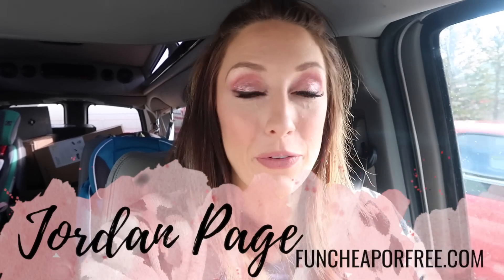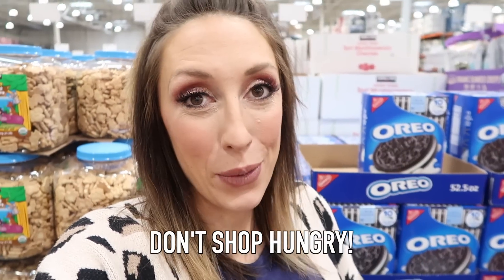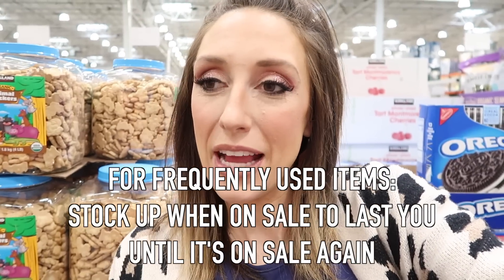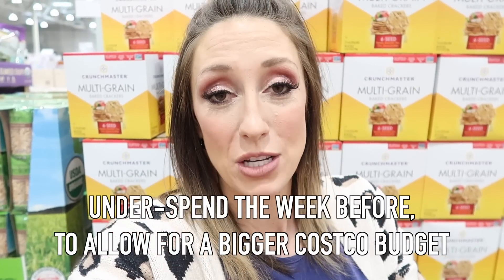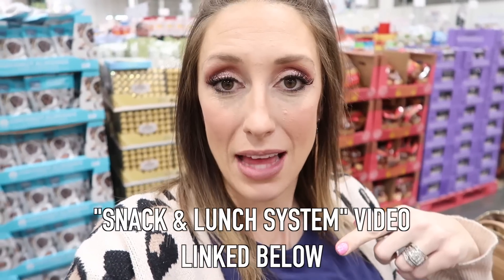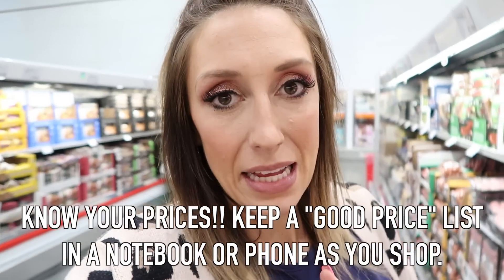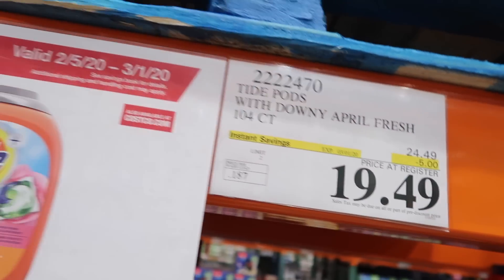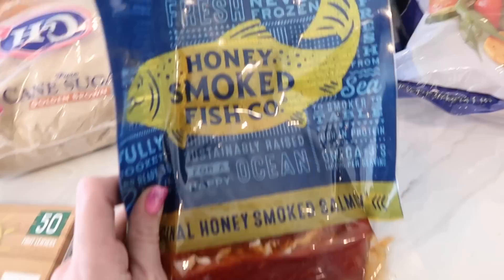Costco tips & tricks! Family of 8 Costco Haul | How to shop at Costco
Shopping at Costco is a bit of an art form. If you aren't careful, it will cost you MUCH more money than it will save you! In this video I walk you through an actual Costco shopping trip, showing you what I buy, and why.

LINKS/PRODUCTS MENTIONED IN THIS VIDEO
♡ For my Costco TV segments and much more information on Costco

♡ About me:
My husband Bubba and I have 6 kids in 8 years and live in Utah...Expecting twins any day now! I'm all about family, budgeting, frugal living, productivity and organization, and fun! You might have seen me on TLC, The Today Show, Rachael Ray, Good Morning America, Inside Edition, and more. I have two programs, a super fun budgeting program called Budget Boot Camp and Productivity Boot Camp

♡ Want to send me something? Send to:
     12180 s 300e #1028